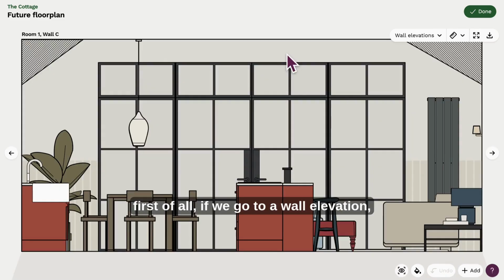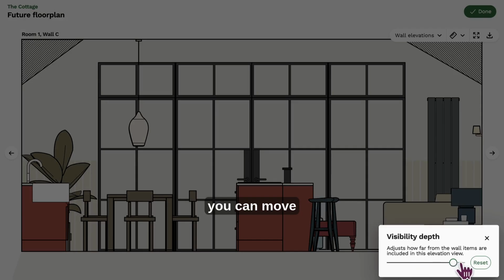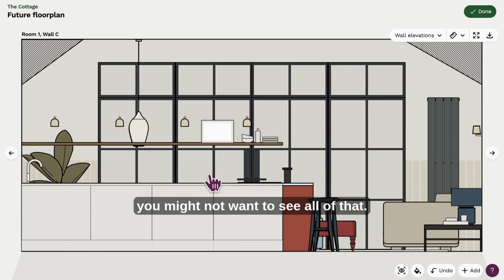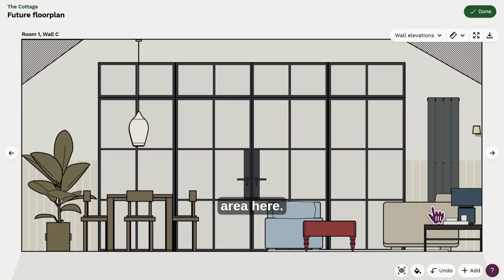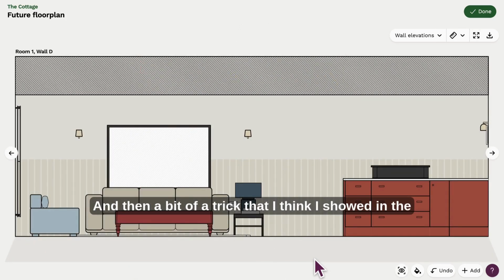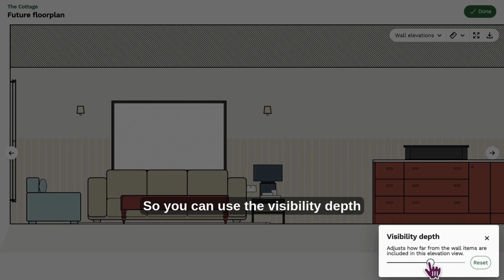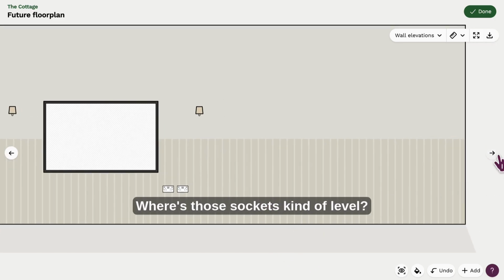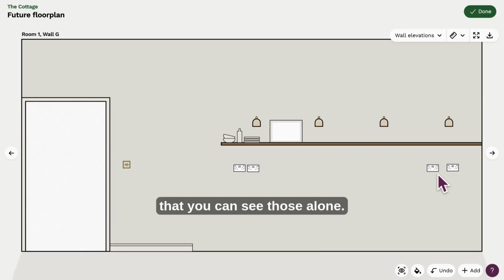How to adjust the visibility depth on Reno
Sockets / switches / decor hiding behind furniture? Adjust the visibility depth to see what you want to see.